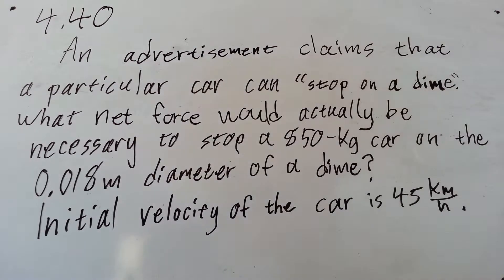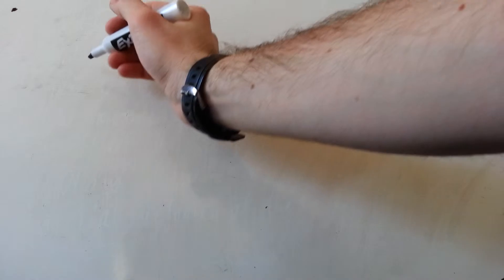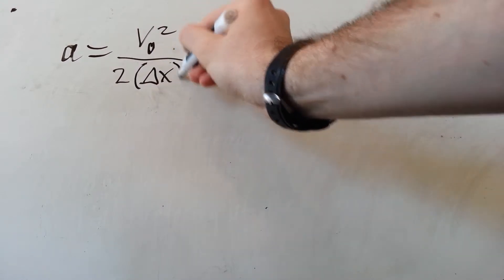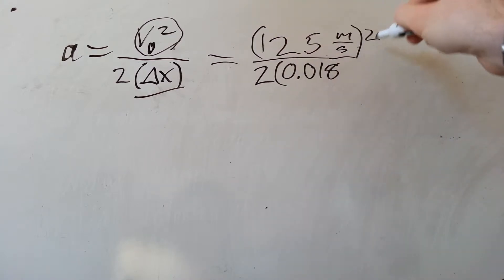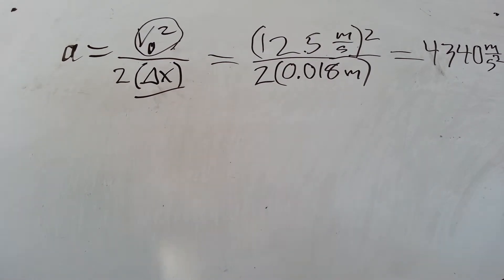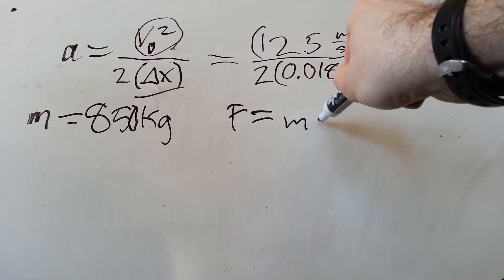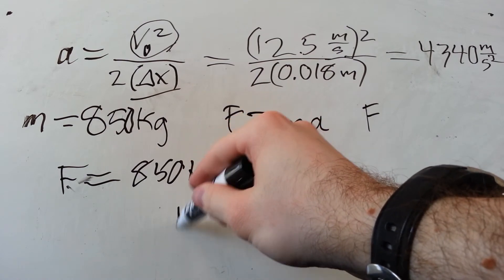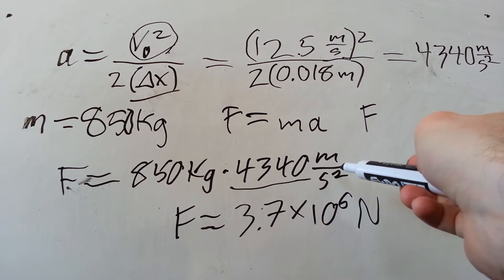Force on a decelerating car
How much force is required to stop a car on a dime?